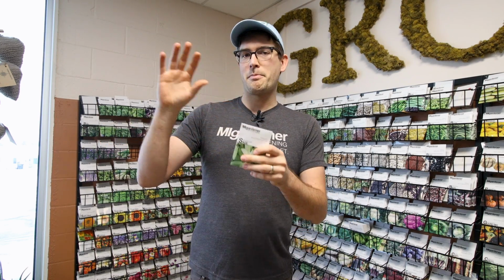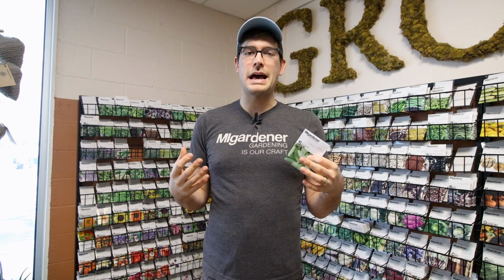I Wish I Knew These Things About Seeds As A Beginner Gardener